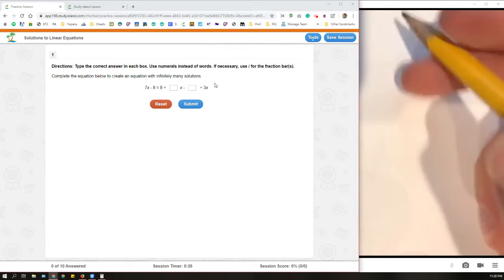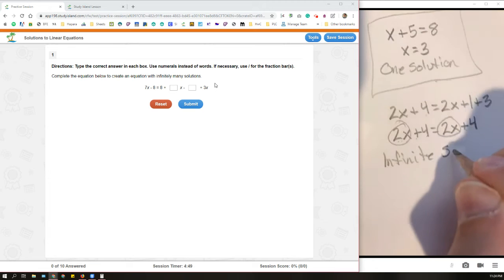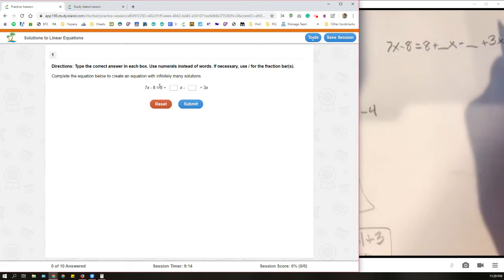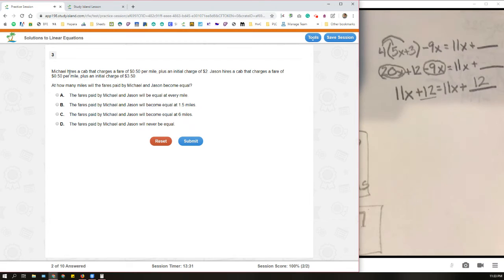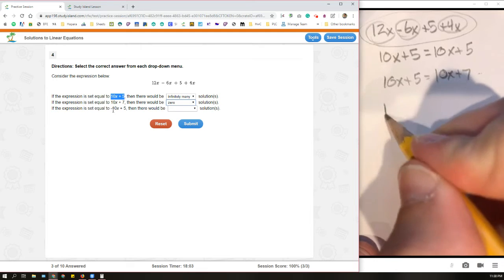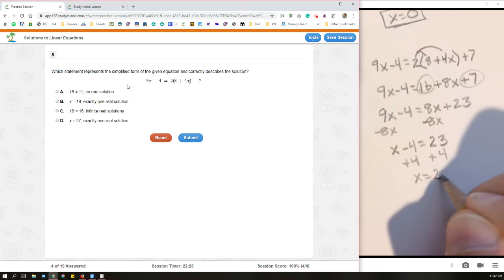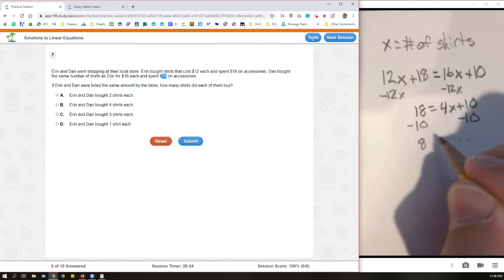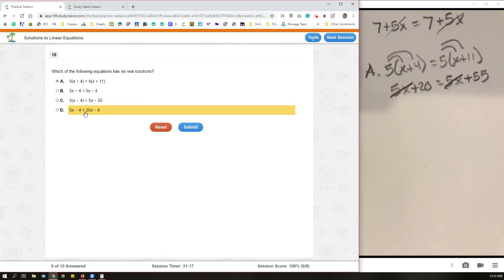8G Solutions to Linear Equations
Example problems from the 8th Grade Study Island topic "Solutions to Linear Equations"